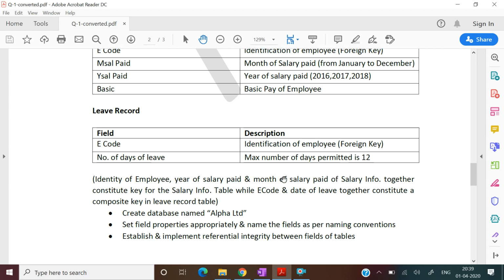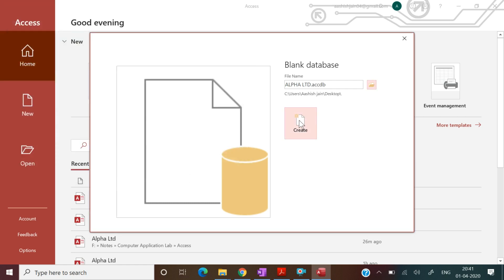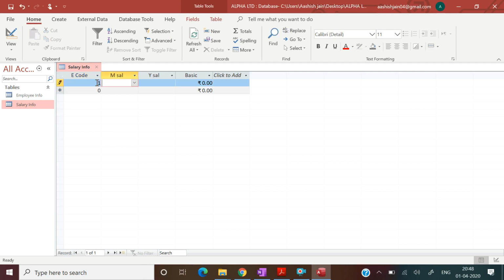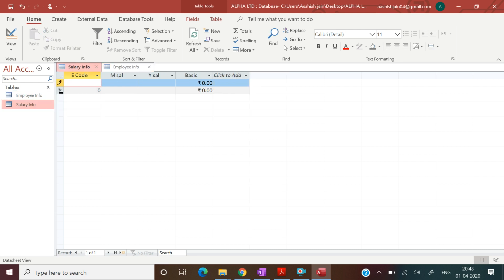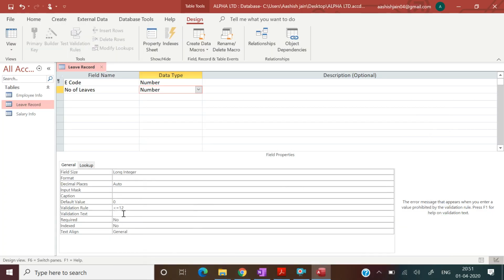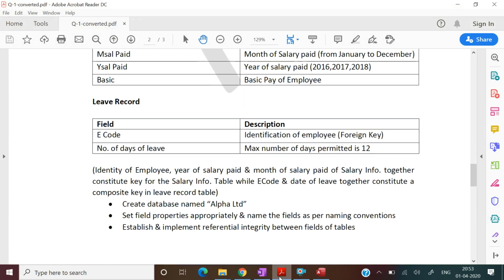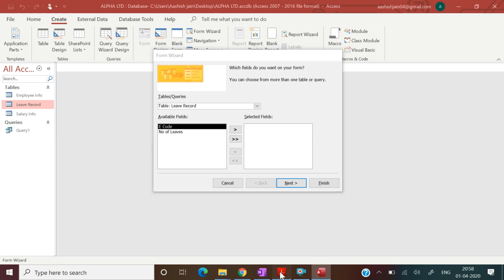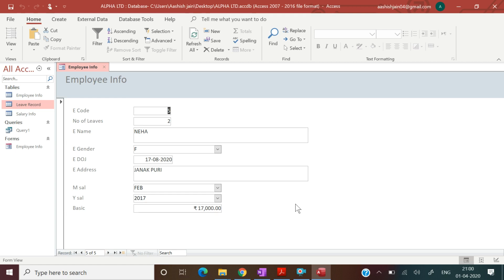Illustration 3 - MS ACCESS